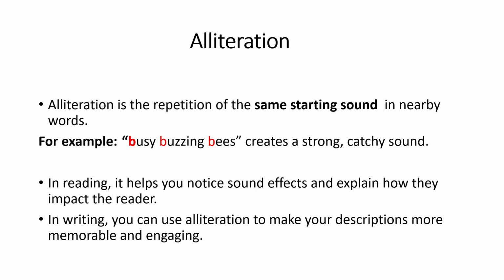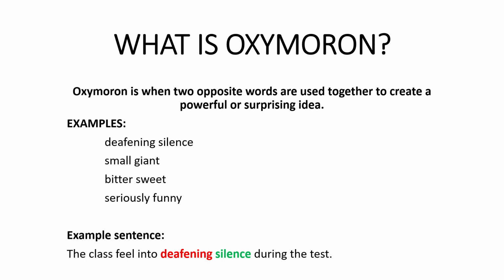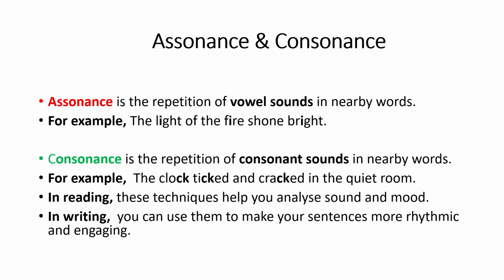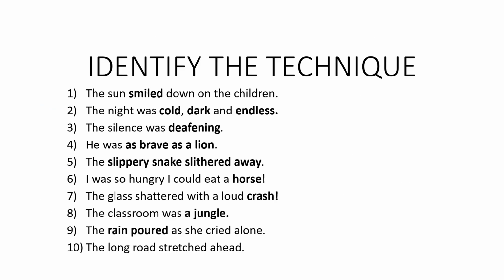Video 15 GCSE TECHNIQUES